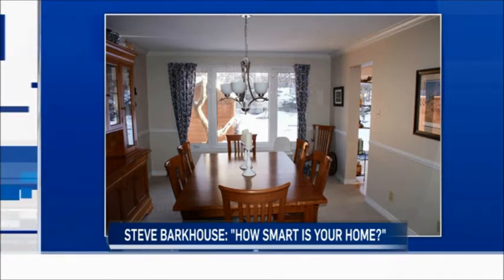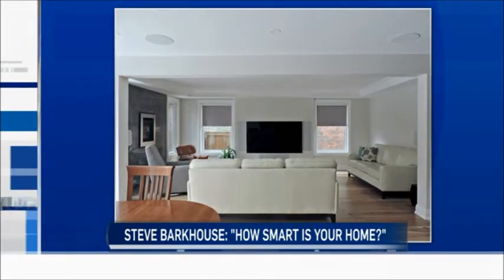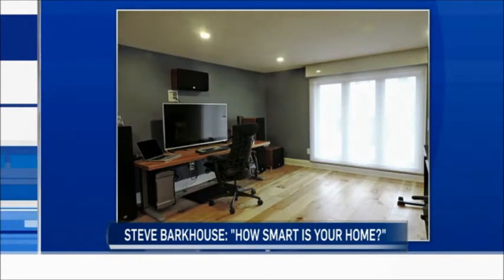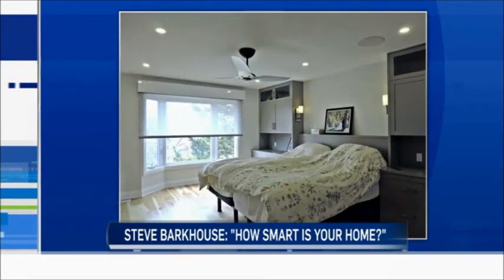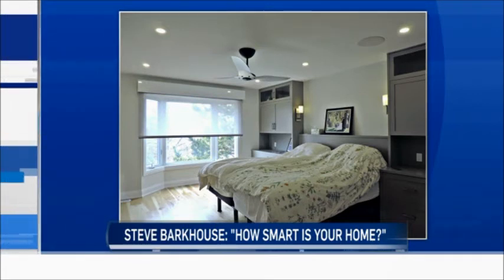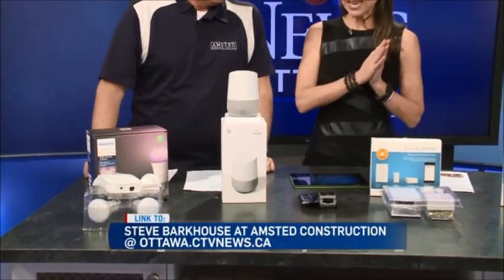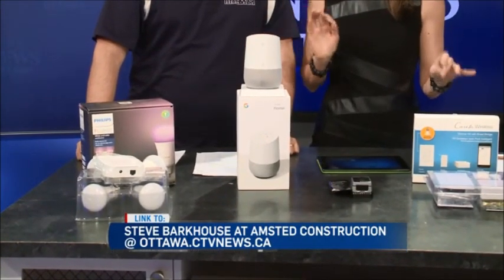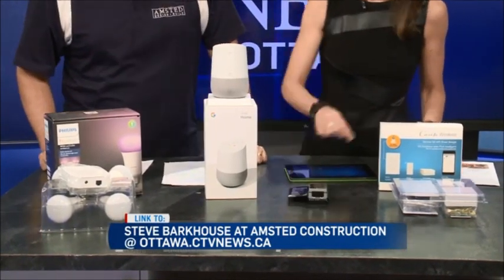On CTV: Renovating with home automation in mind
Home automation is nothing new, but a recent boom in accessible smart home tech is bringing it into the spotlight and driving renovations. In his latest appearance on CTV News at Noon with Leanne Cusack, Amsted President Steve Barkhouse shares ways to make your home smart.